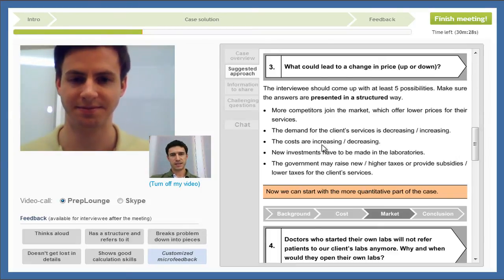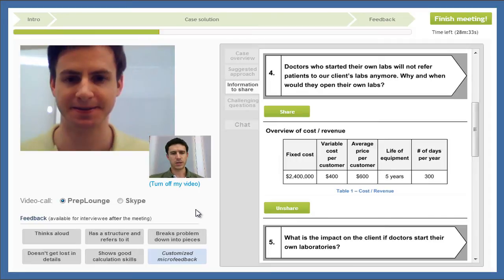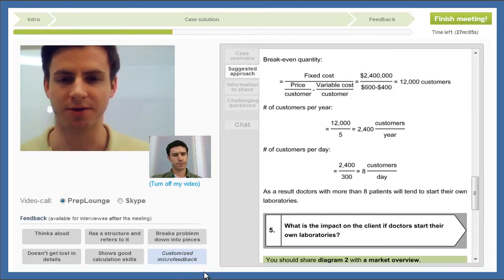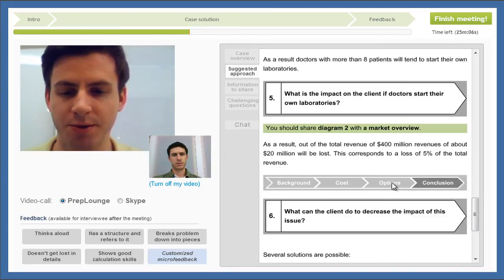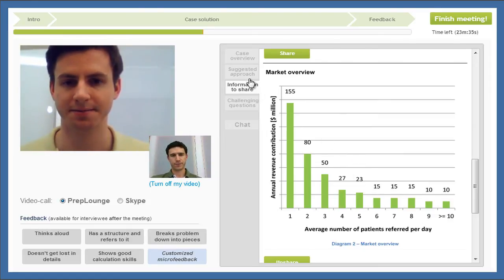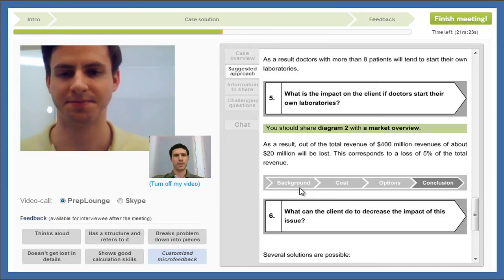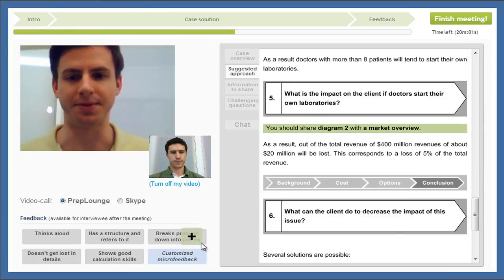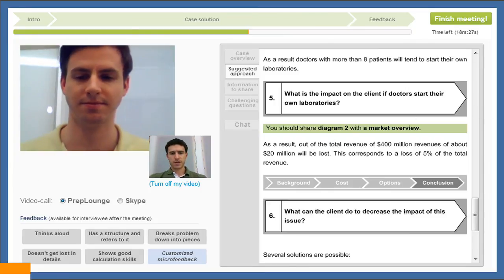Case Interview Example With Solution — Operations Strategy (ACR Medical Labs) | PrepLounge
This video of our new video series "Case Interview Example With Solution" is about the operations strategy.

00:00 Introduction
00:21 Case Overview
01:44 Suggested Approach
04:18 Information to share

Here are some resources on PrepLounge.com that can be helpful when starting the preparation for your case interview:

✅ How to Solve a Case Study – A Structured Approach

✅ Case Interview 2023 – Guide for Your Consulting Case Interview

✅ Case Library – Practice case studies from experts and consultancies